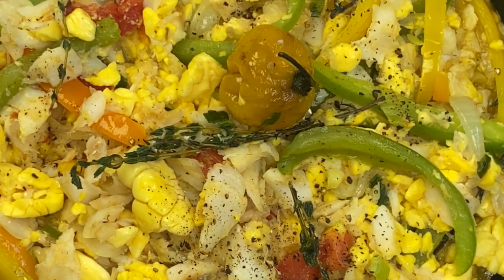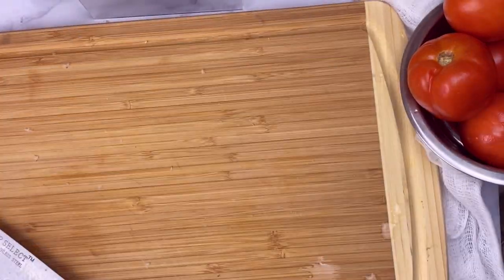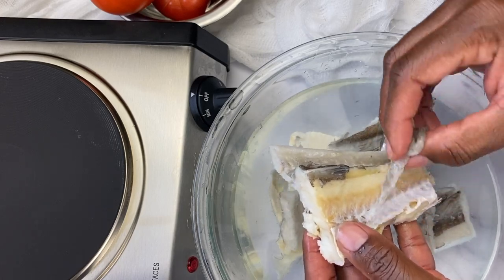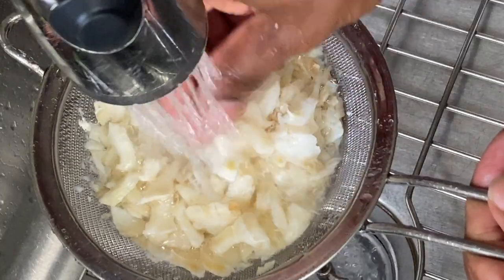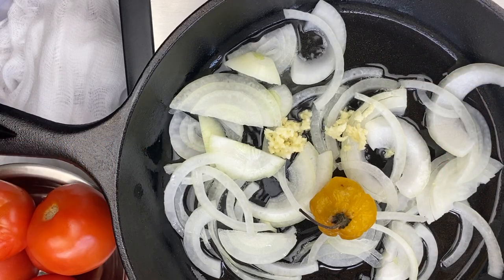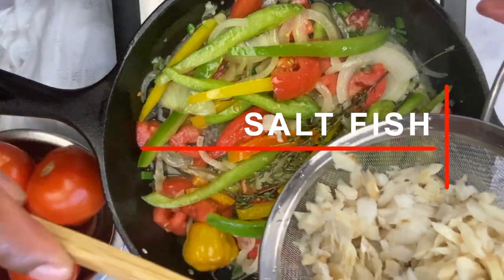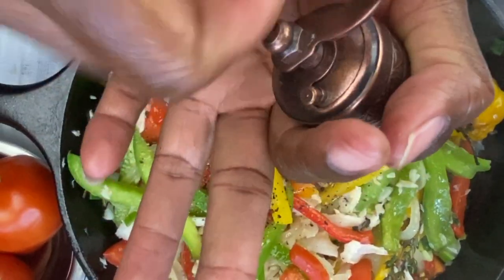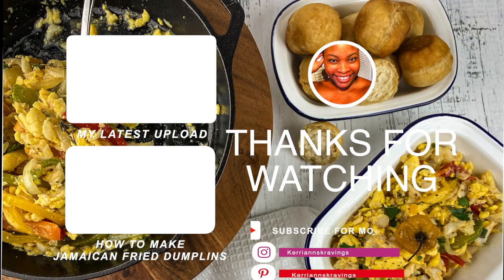HOW TO MAKE JAMAICA’S NATIONAL DISH| ACKEE & SALTFISH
This video shows you step by step how to the make Jamaican Ackee and Saltfish.  Ackee and sailfish is the National dish of Jamaica.  It’s quite easy to make and absolutely deliscious!   They are often paired with fried dumplings

➜Don’t forget to watch  in 1080p (HD) for the best quality.

✰  RECIPE BELOW 👇🏾👇🏾👇🏾

My username is @kerriannskravings on every platform & @kerriskravings on Twitter!

✰ RECIPE
➜Here’s what you'll need

➜ 1 can Ackee (15 ounces)
➜ 1 pound  salted cod fish (bone-In or bone-less)
➜ 3-4 tablespoon raw coconut oil
➜ 1 medium sized yellow onion, chopped.
➜ 1 whole scotch bonnet pepper
➜ 1 fresh garlic cloves, pressed or minced.
➜ 2 stalk scallion, chopped
➜ 1 cup mixed bell peppers, julienned.
➜ Fresh black pepper to taste

➜ NOTES:

✶✧ && tag kerriannskravings when you make it.

ＯＮＥ ＬＯＶＥ,
𝓚𝓮𝓻𝓻𝓲-𝓐𝓷𝓷 ♡✧